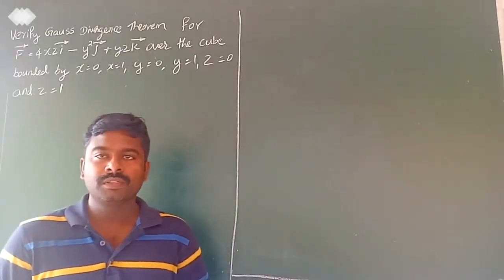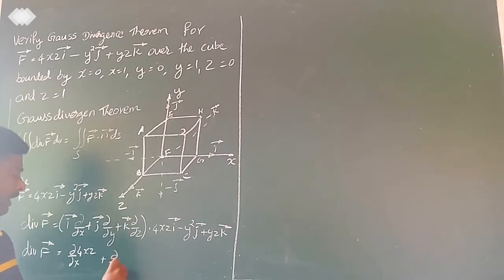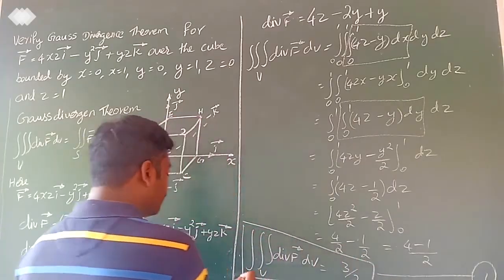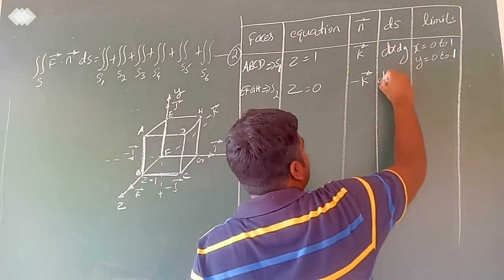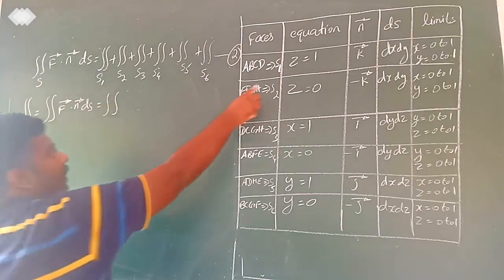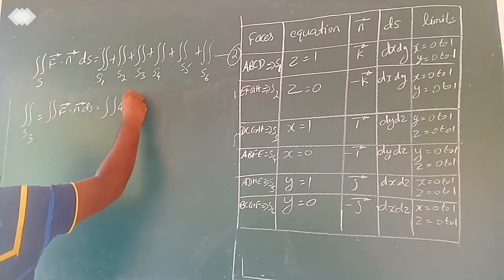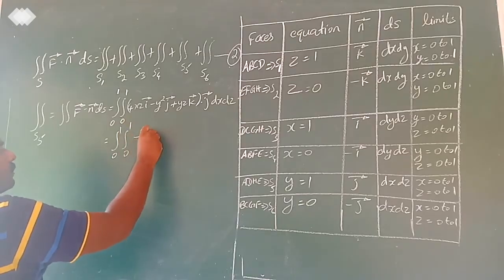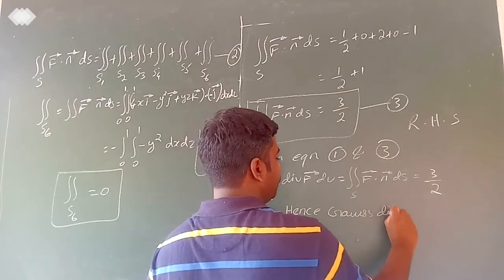Vector Calculus -problem based on gauss divergence theorem (Ramanan sir maths)